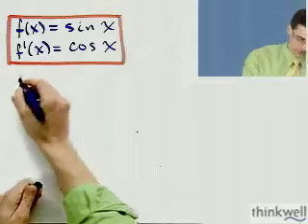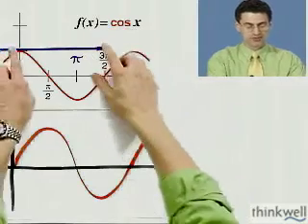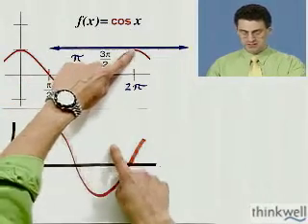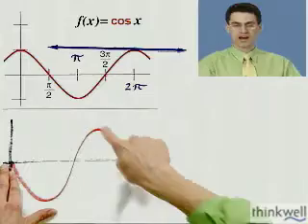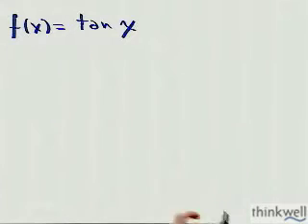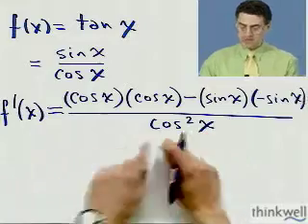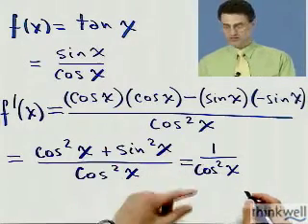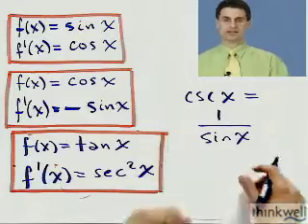The Derivatives of Trigonometric Functions, Part 2 of 2, from Thinkwell's Video Calculus Course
Do you wish that Professor Burger was your teacher?